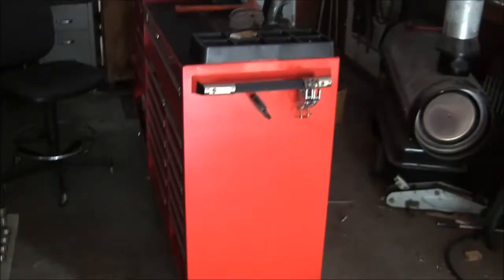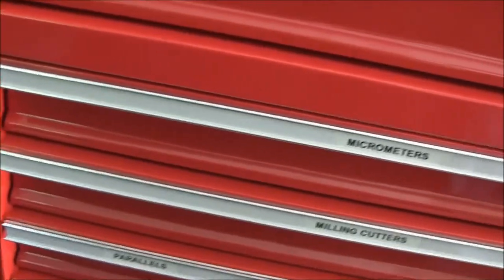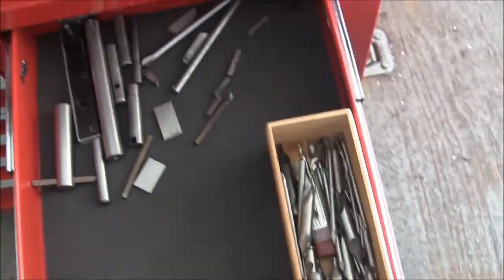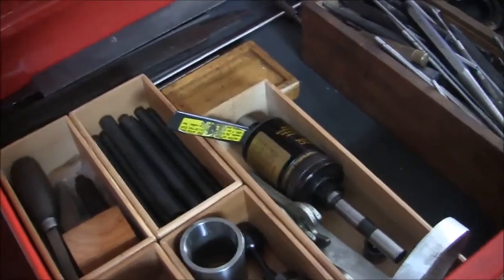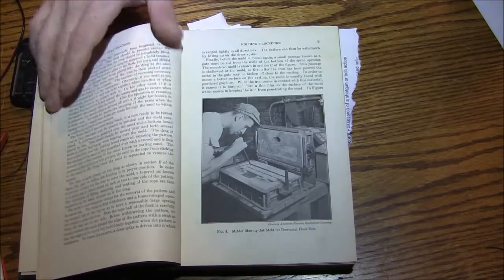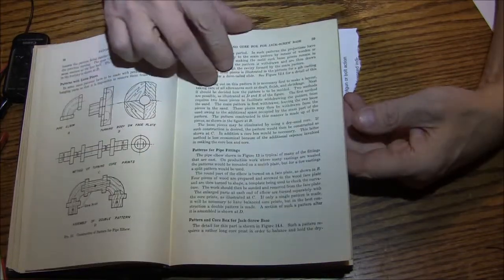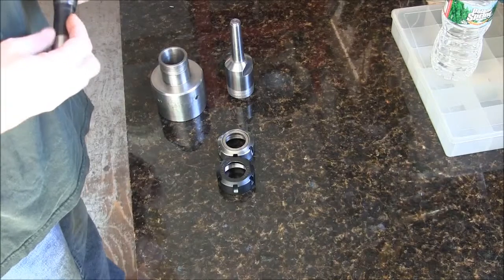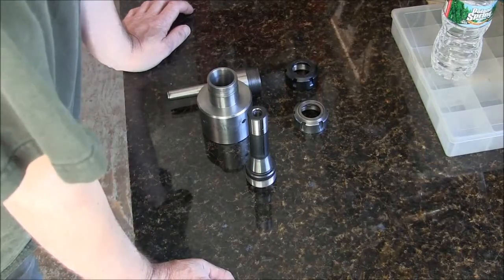Doodads VI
More goodies from the Cuppa Joe Shop